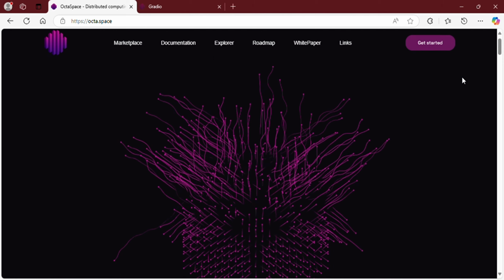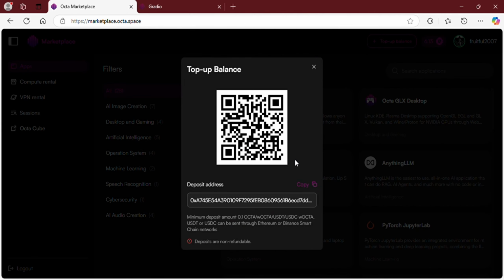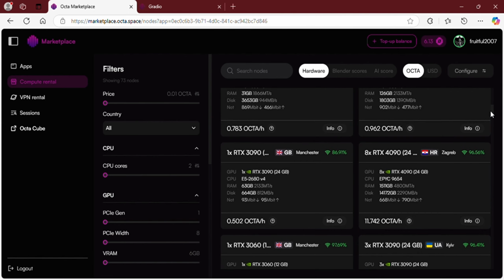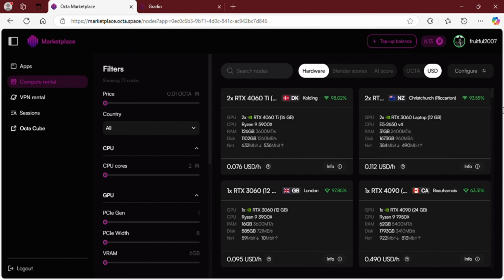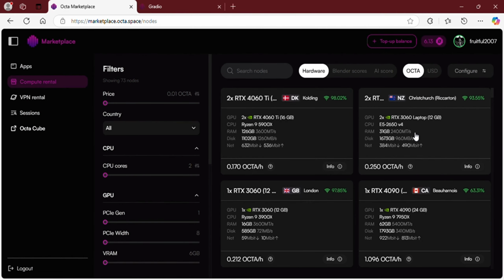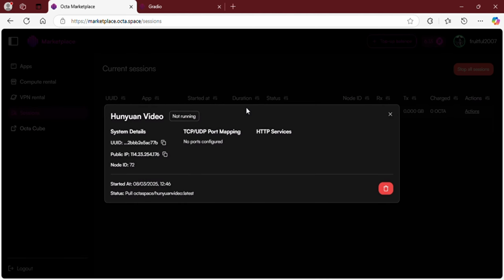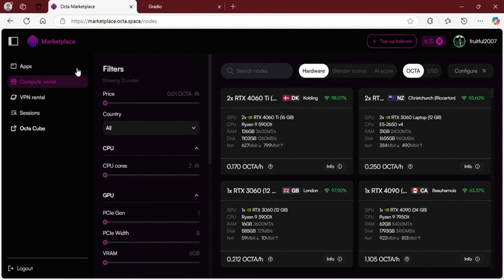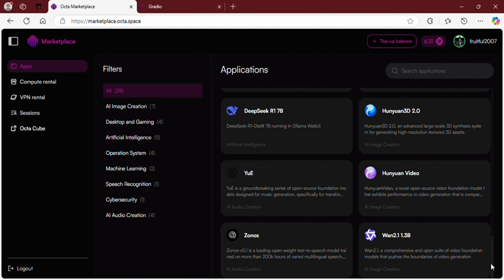I Found the Cheapest Cloud GPU Service Ever! 🤯 | Deploy AI Models in 1 Click 🚀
🌟 In this video, I review the cheapest cloud GPU service I’ve ever come across! 🌟
A company reached out to me on Twitter about their decentralized cloud compute service, and I was blown away by how affordable and powerful it is. You can rent GPUs for less than 1 cent per hour and it’s built on blockchain, making it super easy for ML/AI enthusiasts here in Nigeria and beyond to deploy models! 😱

I used it to deploy the HunYuan video generation model with a single click and zero complex configurations. They even have pre-existing templates for popular Chinese models like DeepSeek, YuE, Wanx 2.1, QwQ, and more!

In this video, I’ll cover:

- What makes this cloud service different 🔍
- How to deploy AI models quickly and affordably 🚀
- A demo of the HunYuan deployment and the results 🎥

If you’re an ML/AI enthusiast looking for a cost-effective way to deploy models, this is a game-changer!